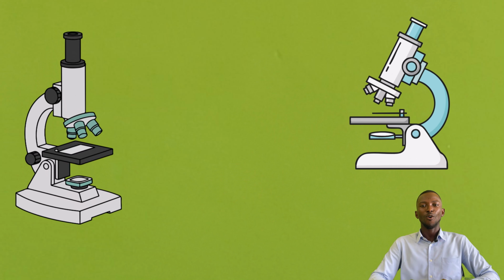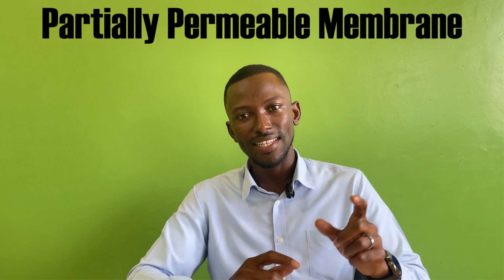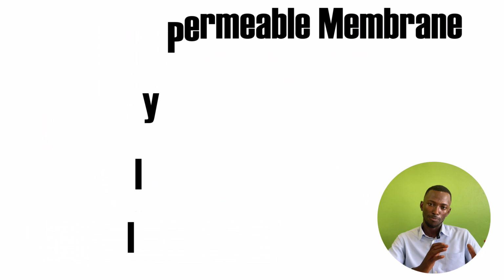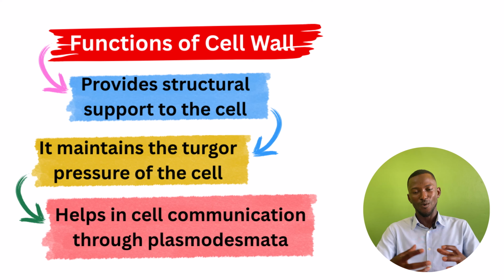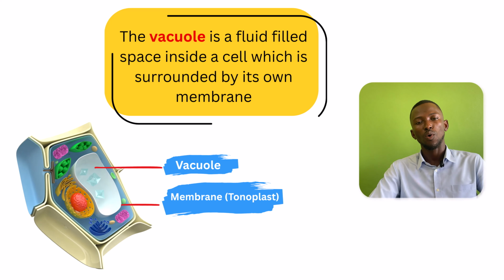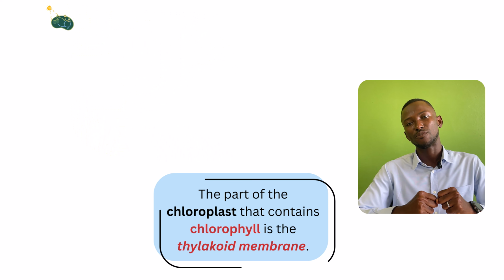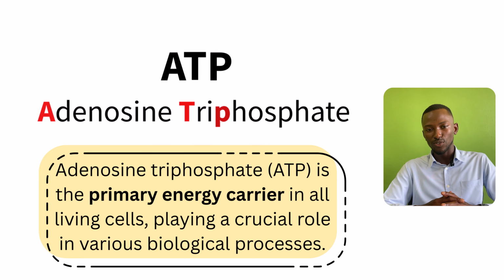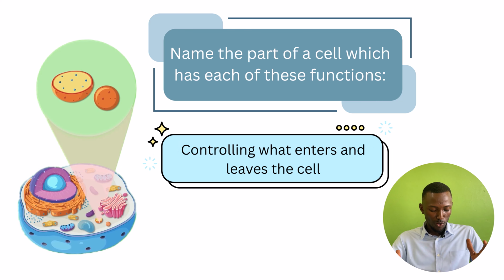Cell Structure Explained | Parts of the Cell & Their Functions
Explore the fundamental concepts of "biology" and "cell biology" as we discuss the basics of animal and plant cells. This video explains how all living things are made up of cells, covering the differences between "unicellular and multicellular organisms" and highlighting key cell structures and their functions. Learn about the essential principles of "cell theory" and how it applies to both single-celled and "multicellular organisms" in this "life science" lesson.

00:00 Introduction
03:20 Cell Membrane
04:26 Cell Wall
06:56 Vacuole
07:47 Nucleus
08:23 Chloroplast
09:06 Mitochondria
10:08 Ribosomes
11:03 Review Questions